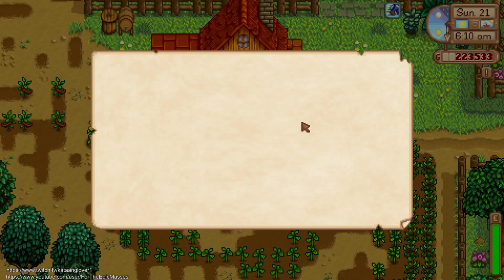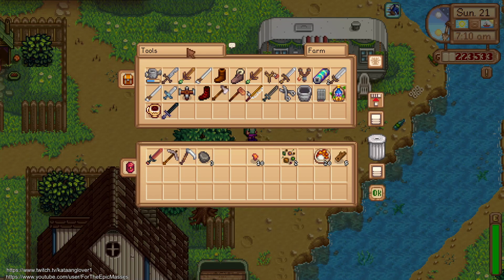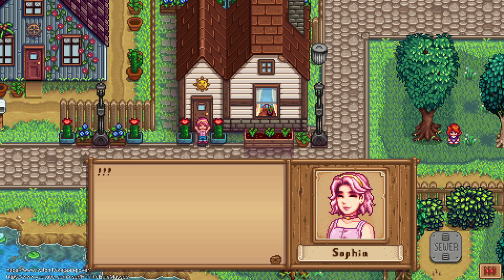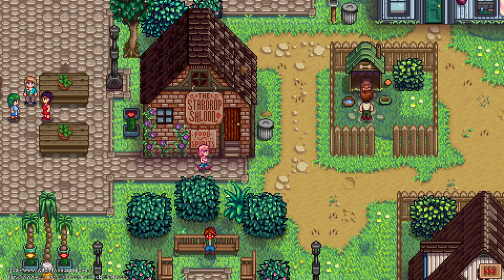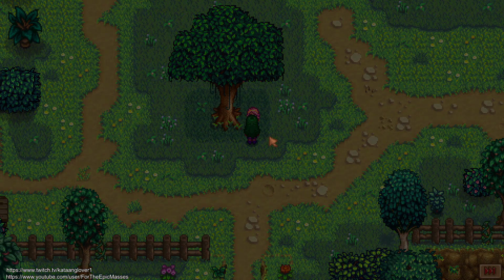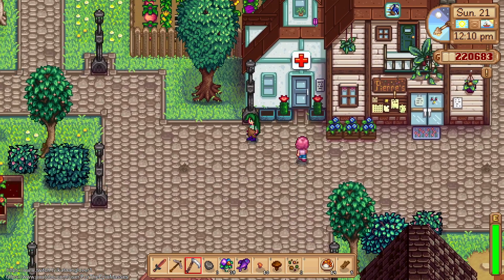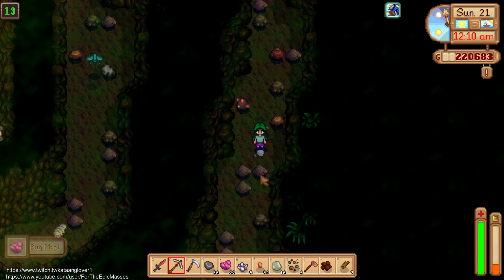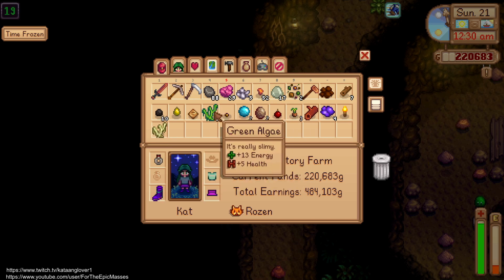Stardew Chronicles Day 49 (Year 1 Summer 21)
Come on down to Rune Factory Farms and see if we can 100% this game in 3 years.

Mod List:
Stardew Valley Expanded
Fishing Made Easy Suite SVE Edition
Grampleton Fields
Seasonal Cute Characters
Seasonal Cute Characters SVE
Starblue Valley
Artifact Digger
Automate
Chests Anywhere
CJB Cheats Menu
CJB Item Spawner
Climates of Ferngill
Harvest with Scythe
Hold to Break Geodes
Increased Artifact Spots
Lookup Anything
Night Owl
NPC Map Locations
Skull Cavern Elevator
Sleepovers
Tractor Mod